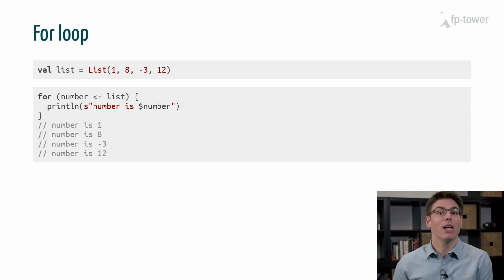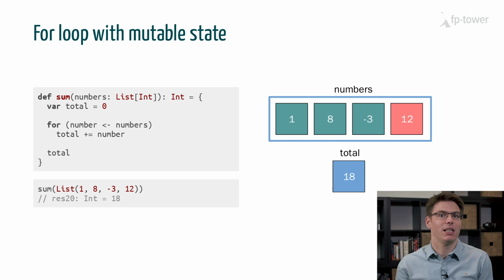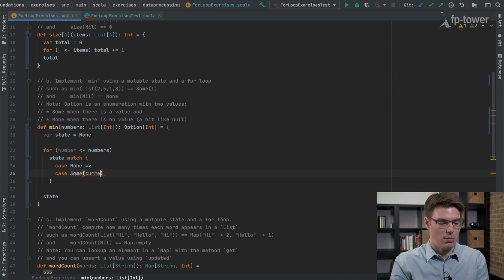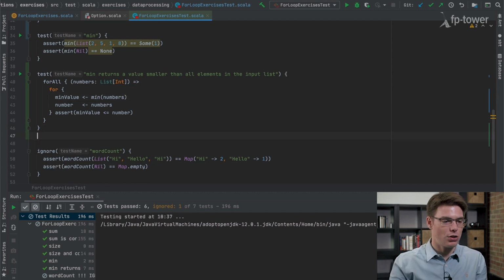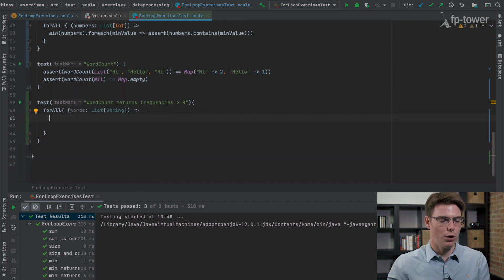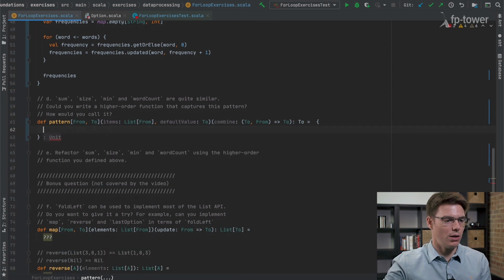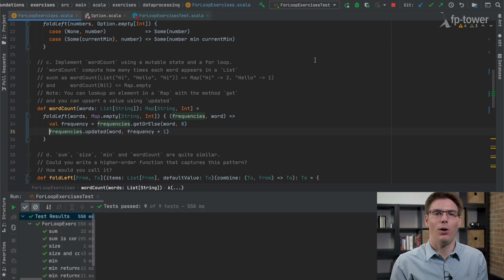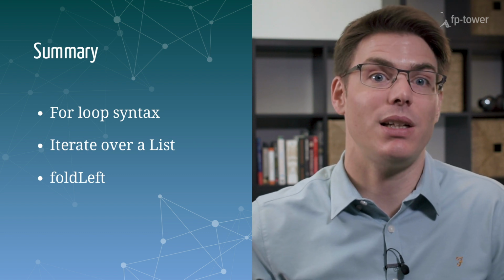Ch03 Ep02: Iterations with for loops